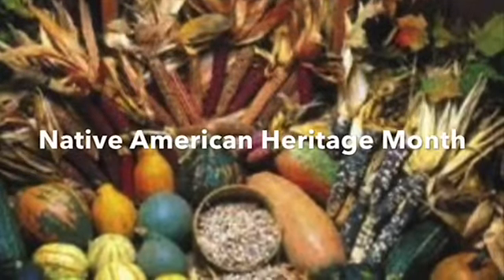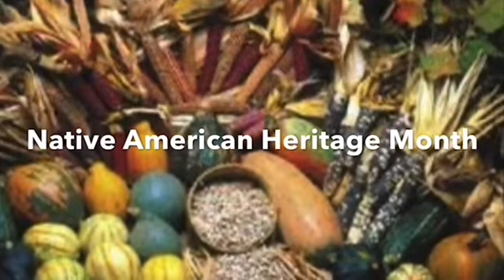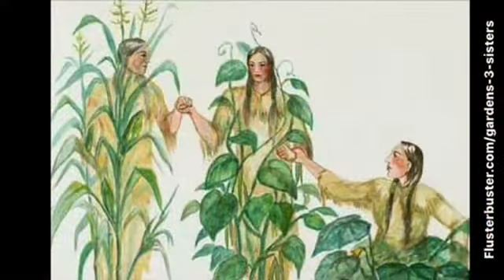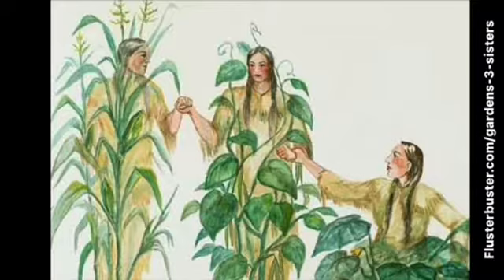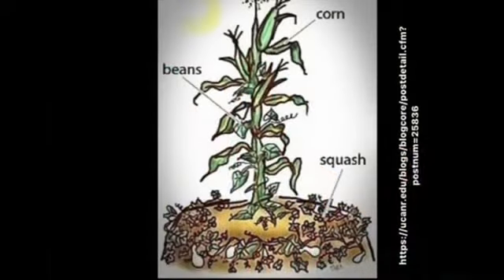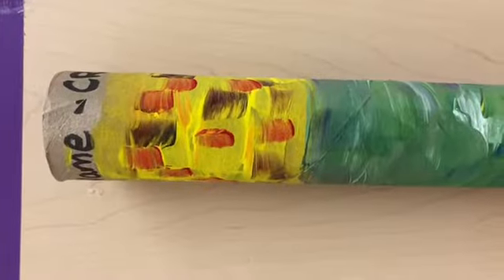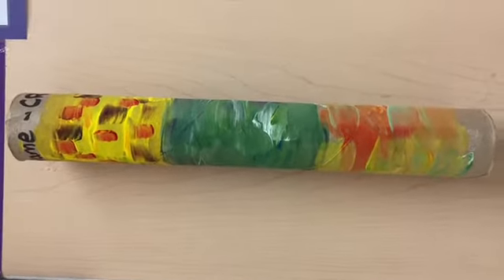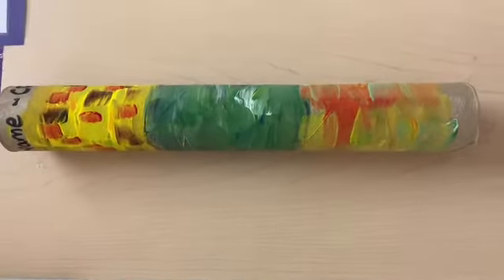1st NAHM Rain Stick Part 1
Native American Heritage Month- we’re learning about the 3 Sisters Crops and making a working rain stick